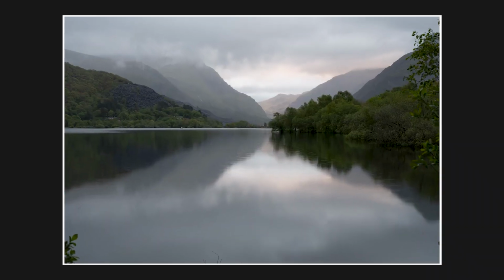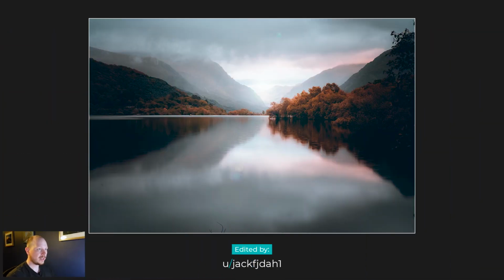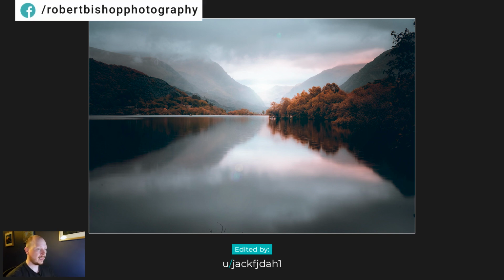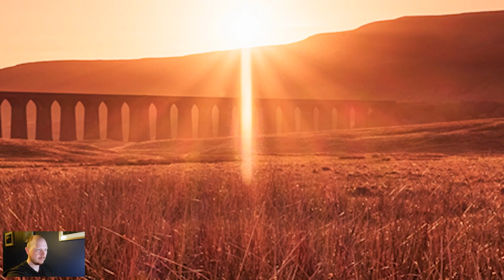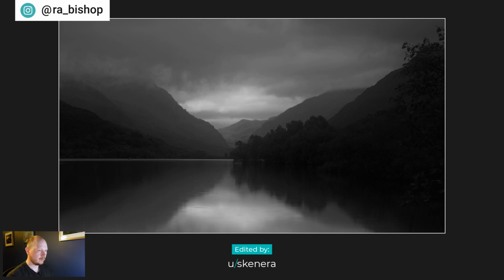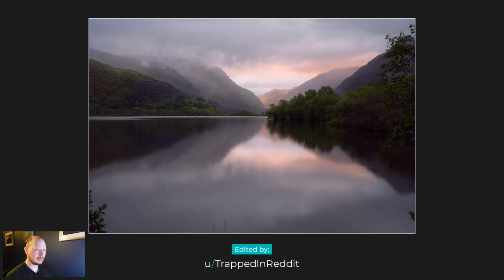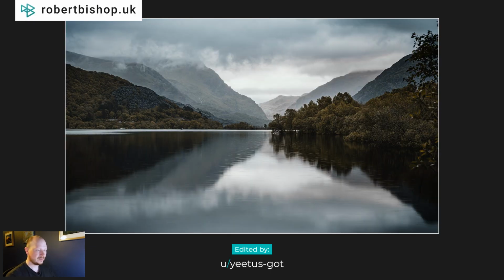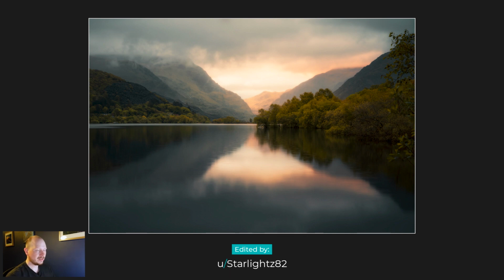My Raw Photos Edited by You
I recently set a post-processing challenge, asking you to edit my RAW photo files and send me the results. I got some fantastic image edits back and I'm showcasing them in this video. I also pick out and talk about some of my favourites as well as announcing the overall winning edit.

A big thank you to everyone who sent me images.